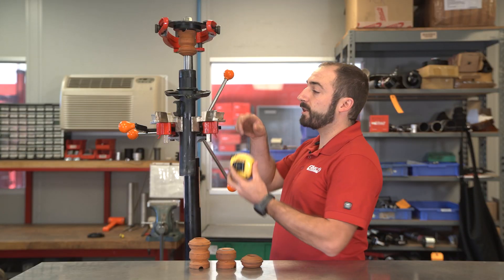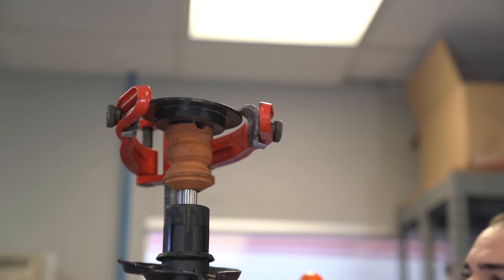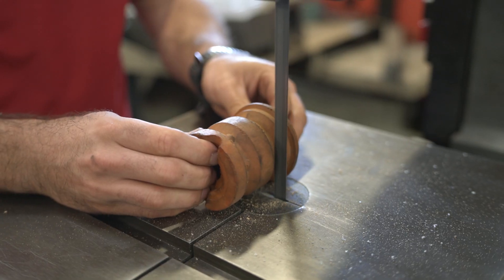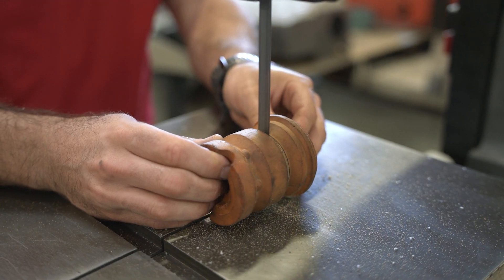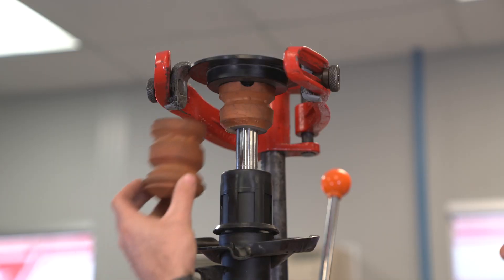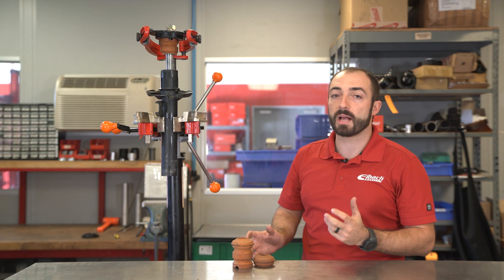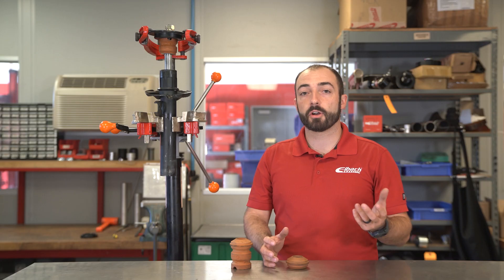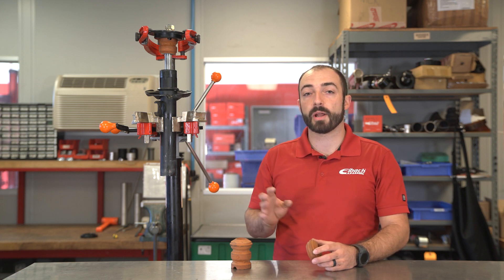FAQ Friday: Do I need to trim bump stops?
Some of our lowering springs include instructions that tells you to trim the bump stops, have you ever asked yourself "Why" or "Do I really need to?"  If so, this video is for you!

In this episode, Michael from our Engineering team explains why we need to trim bump stops when the instructions asks you to do so.